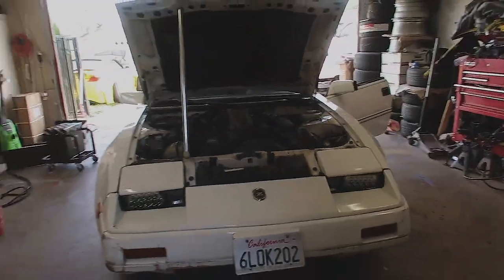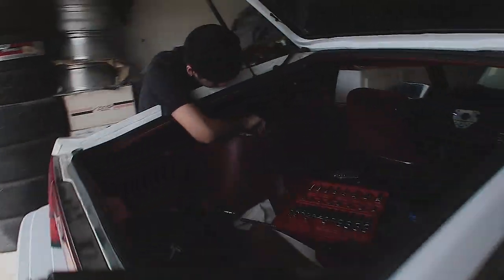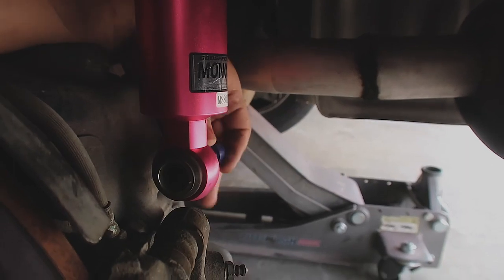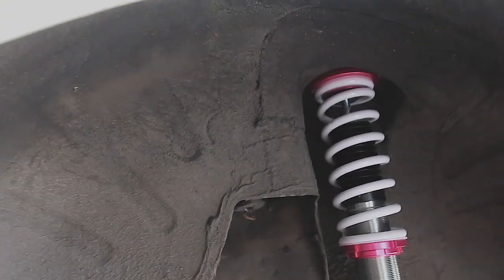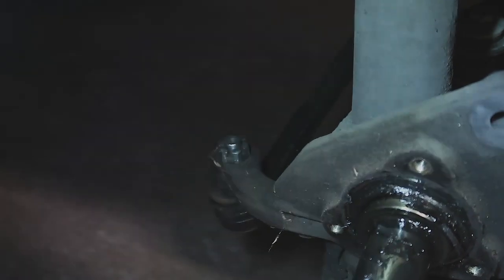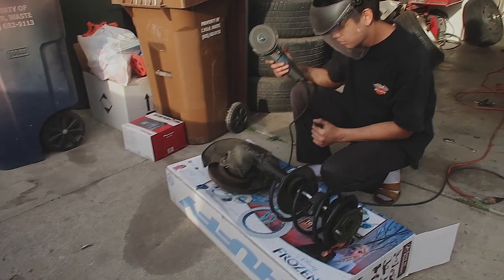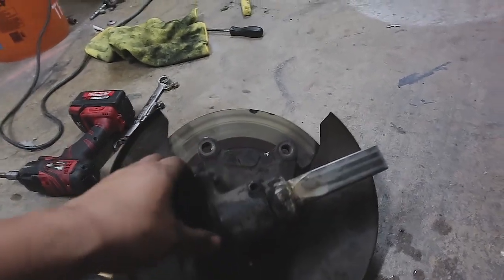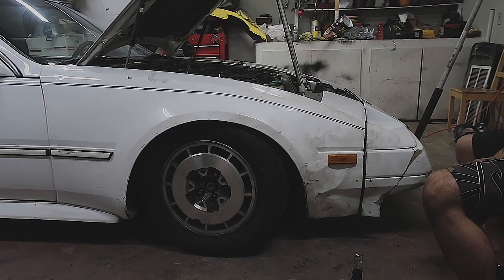z31 gets S13 Coilover’s.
Wassup guys! Welcome back to the channel.
This video we install some s13 coilovers in my brother Z31 with some weld in adapter

Brothers IG: @44bailey, @bradleynojiri

If you wanna send us anything !

camera equipment:
canon g7x mark ii